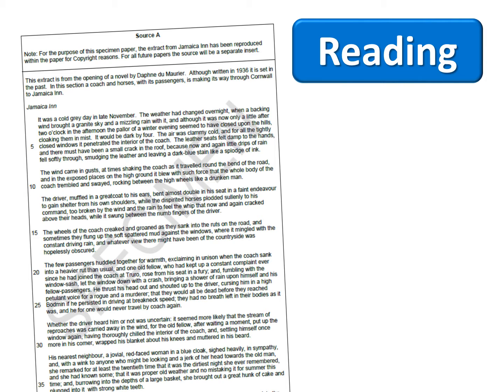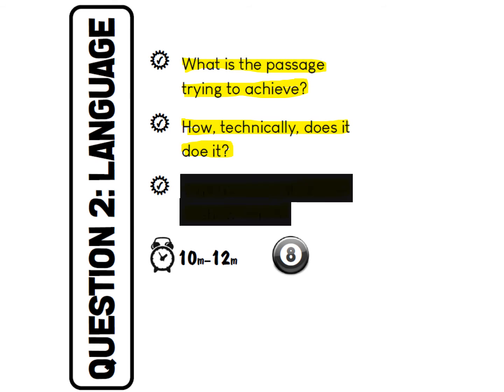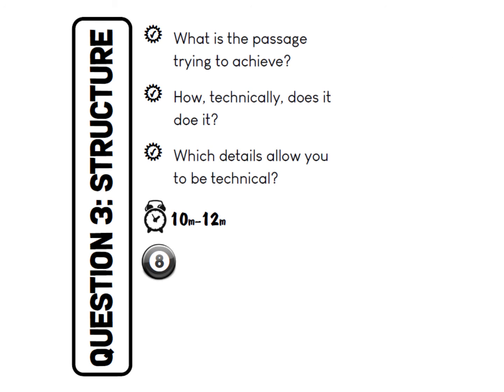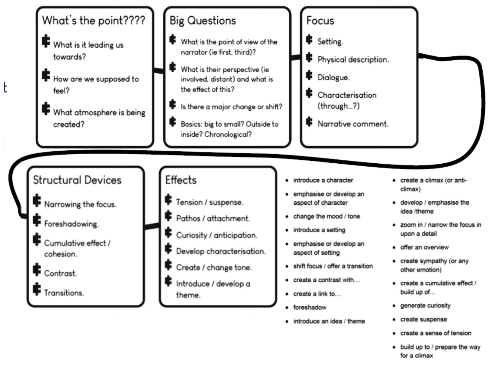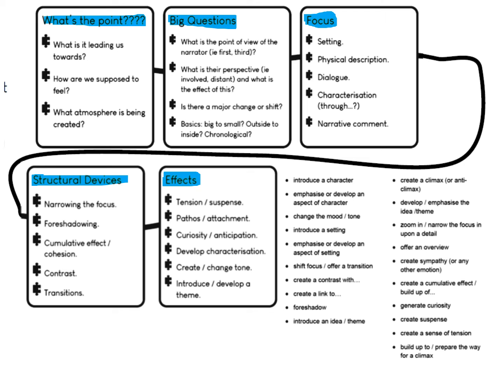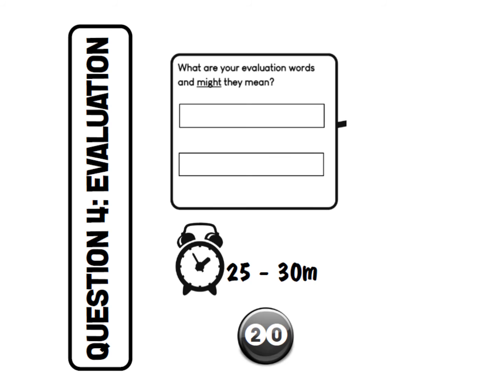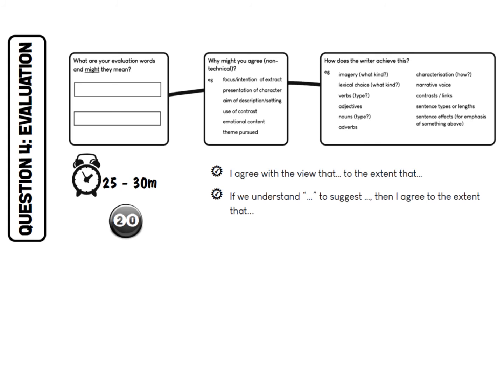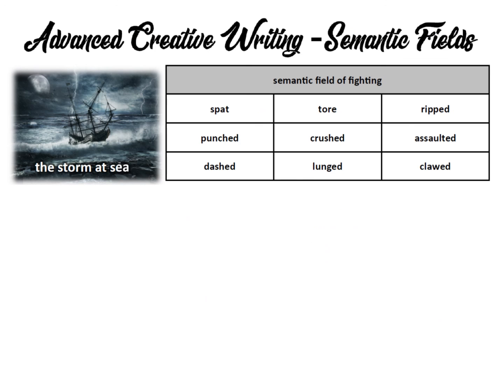Mr Akerman's Paper 1 2018 Revision Reminders